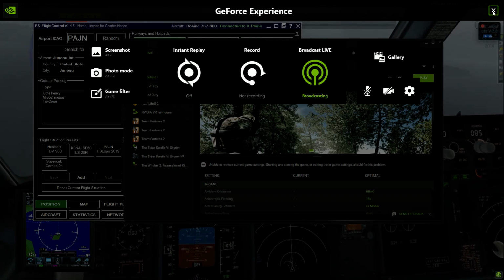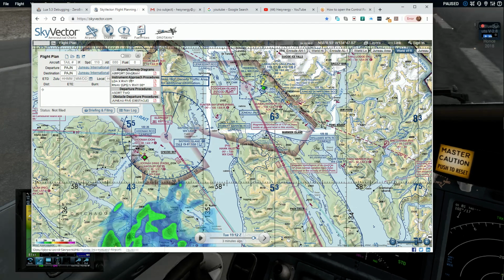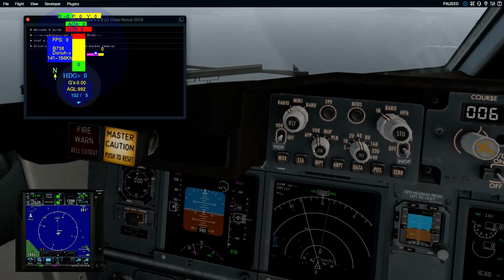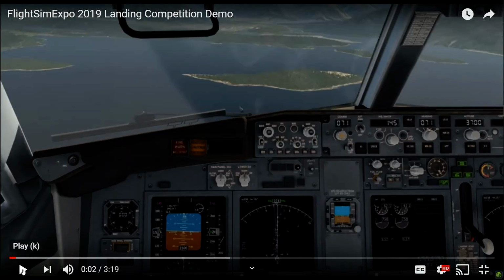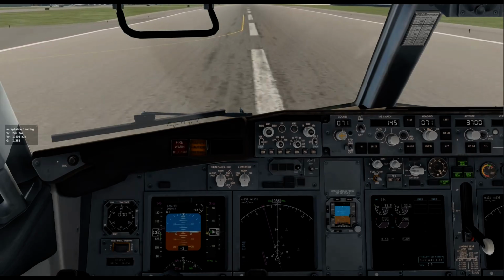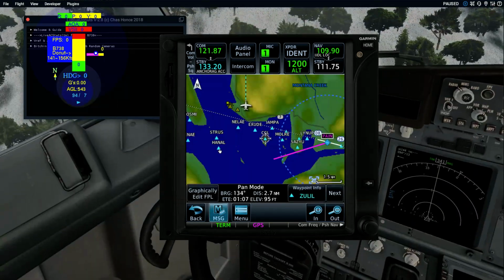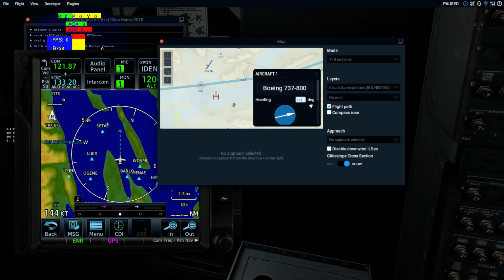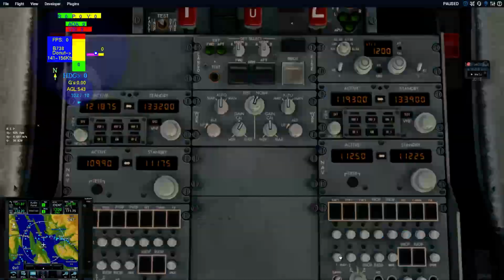X-Plane 11.35 FSXPO PAJN 08 contest trial LilBlueDonuts v2.87-5